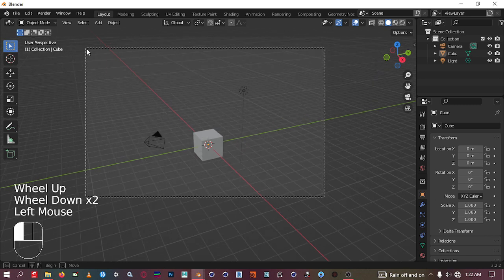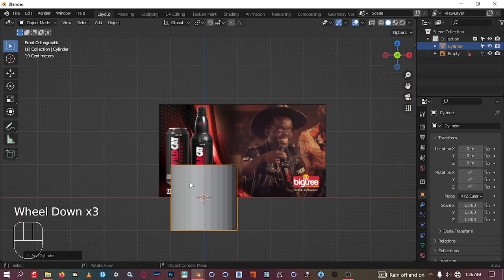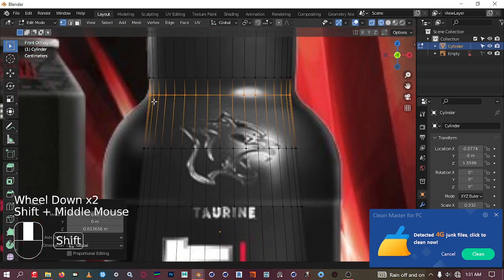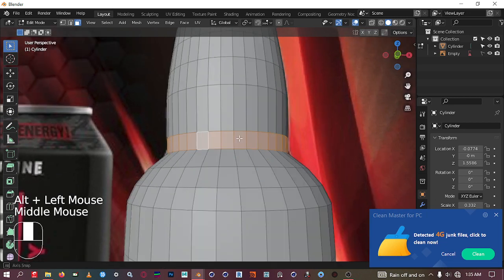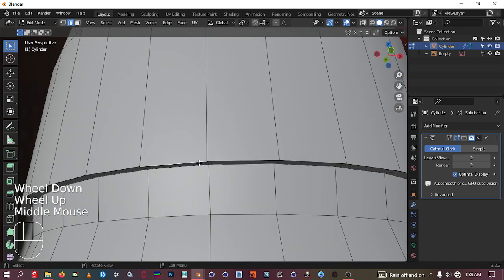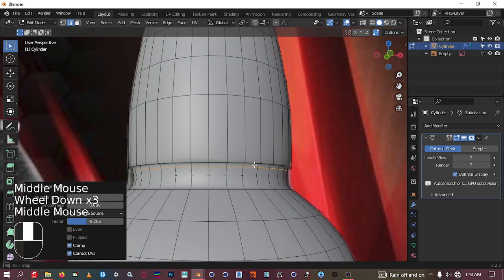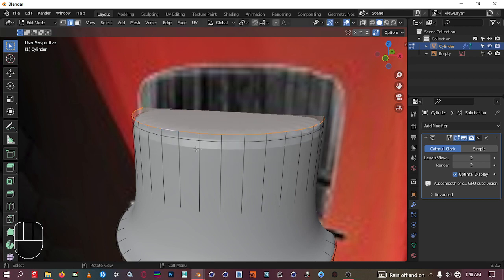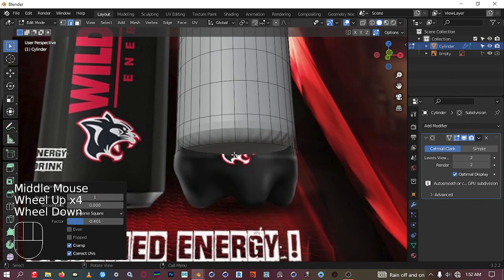Blender Product Visualization PART 2 Modellng Upper Bottle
In part 2,we learn about operations and modifiers as we bring our upper side of the bottle to life.